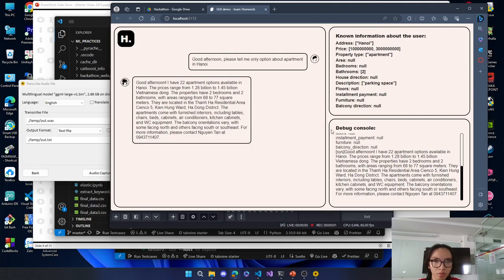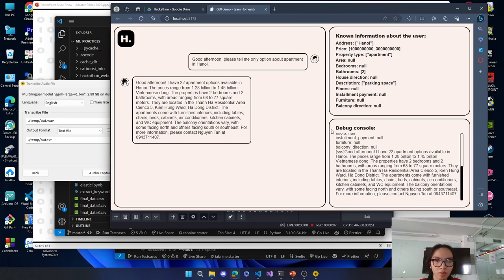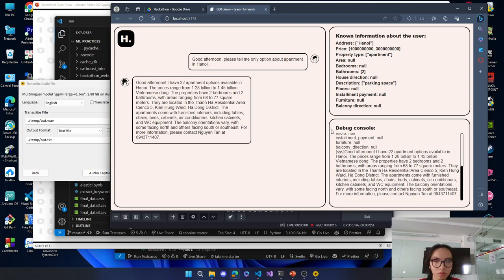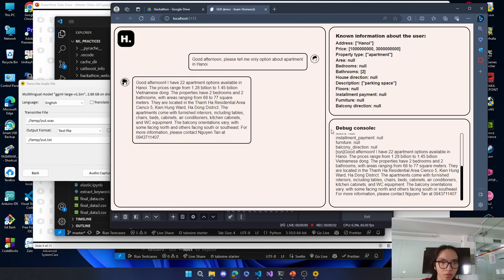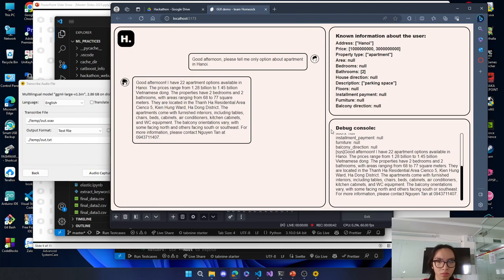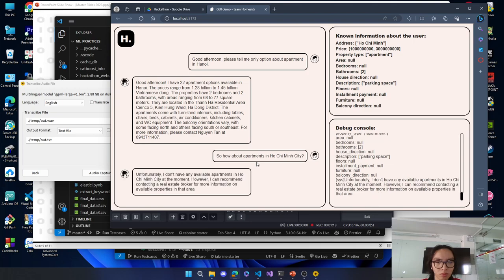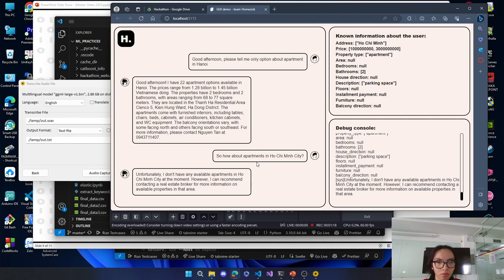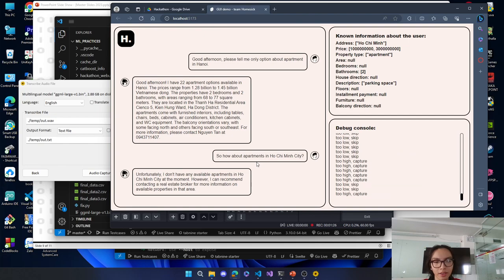swin hackathon 2023: team homesick's demo video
Description: application to automatically answer calls related to real estate information (available in the database).

The main purpose of this application is to reduce the unnecessary, reducible load on brokers, and help them classify calls with information that is potentially interesting to them. In addition, it also acts as a chatbot (after slightly editing the interface) to advise customers about real estate projects quickly without having to spend hours searching. The purpose, potential, and approach of this application are many.

Program flow (aka how this program runs):
Input will be the user's question in voice or text form. If it is voice, it will use Silero Vad to filter the sound around the user. In addition, it is also used to know when to stop streaming the speaker's voice. Next, the voice will convert to text using whisper. We choose a whisper port by const me because of overall optimization. The input will then go through two layers of processing using palm2. The first layer is to filter keywords and the corresponding value of the keywords, related to real estate: for example, which direction is the house, north or south, how much is the house, how many bedrooms, etc. Next, the keywords will go to the next processing layer to turn into queries for elastic search. From that query, we get the search results. And we synthesize the results into a complete answer based on gpt. And returns the user results, in the form of either text or voice.

Group members:
+ Nguyen Cuong Nhat (core processing programmer)
+ Nguyen Dang Duc Anh (programmer for input and output processing and program logic)